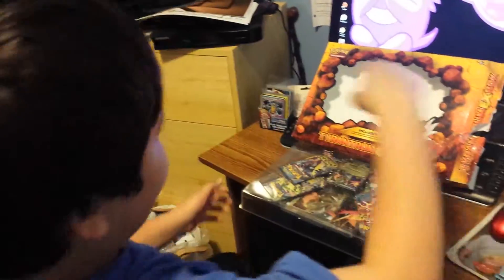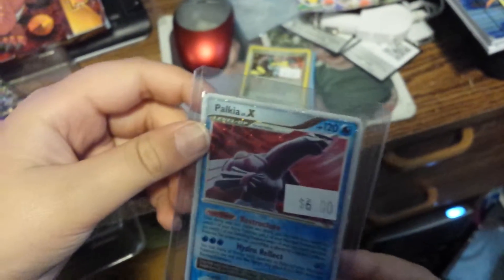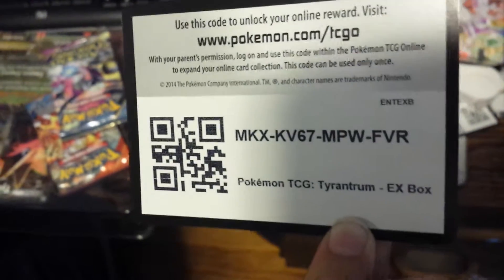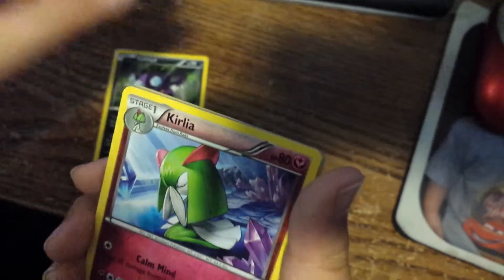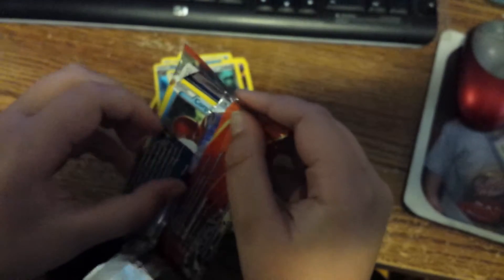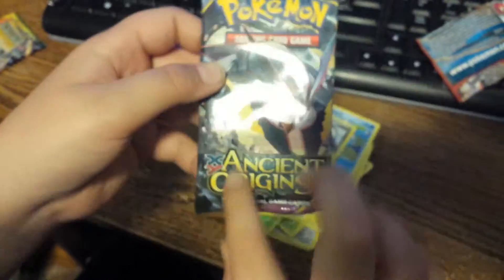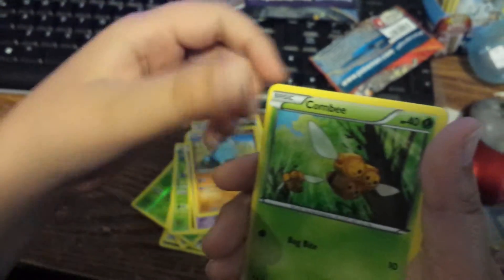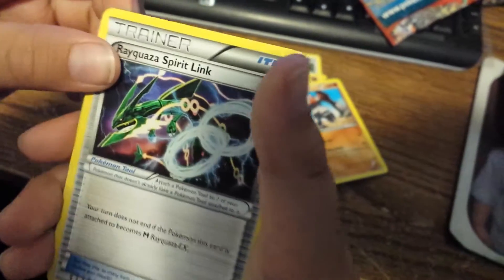Anime north toy haul part 2